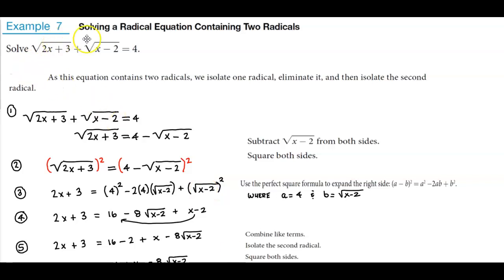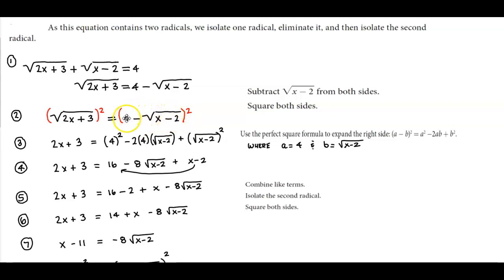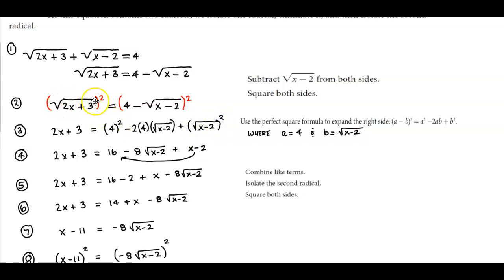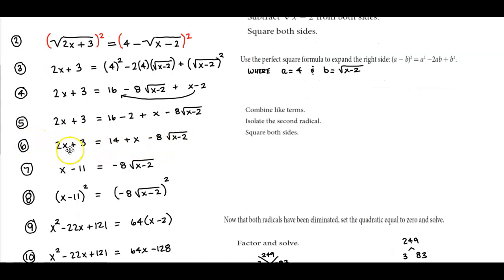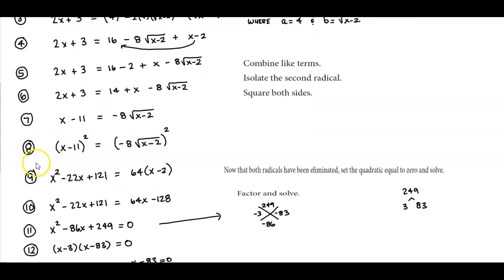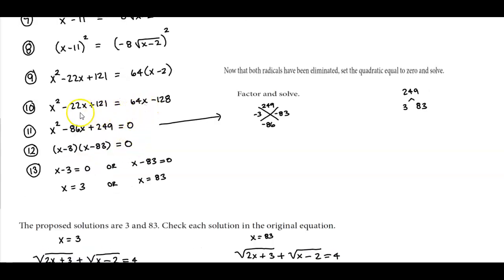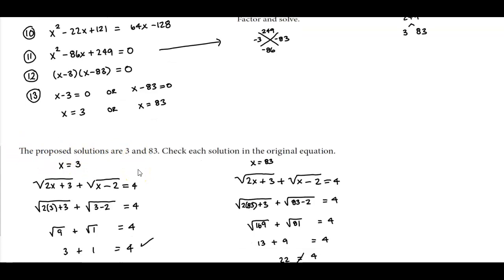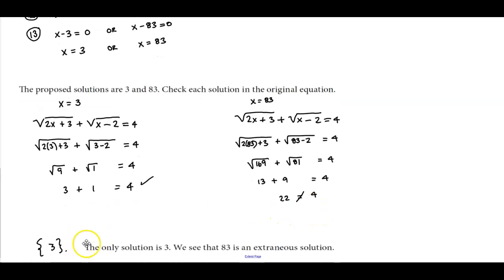Math 10 2.6 Example 7 Solving a Radical Equation Containing Two Radicals